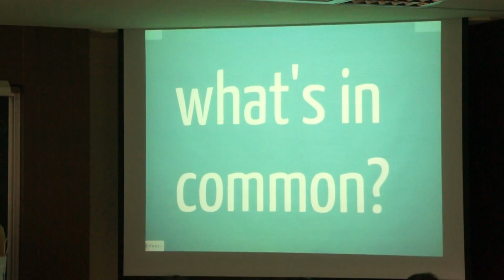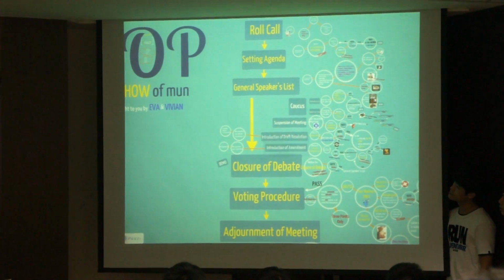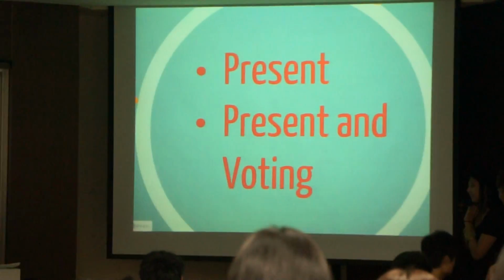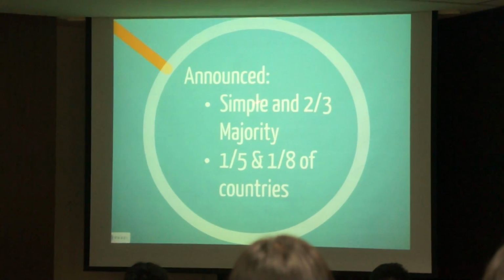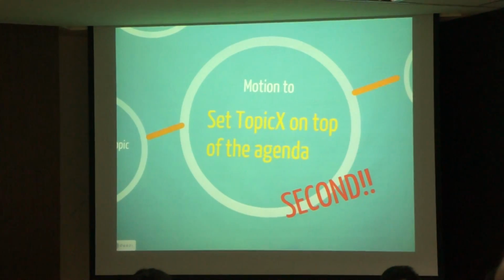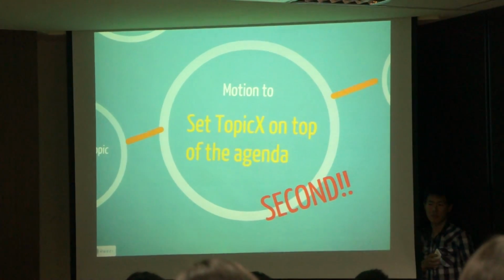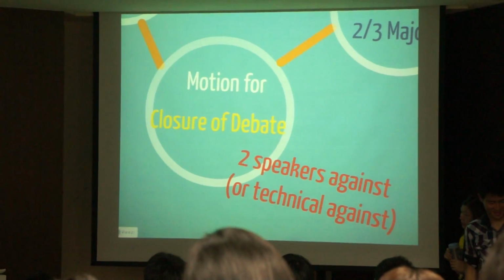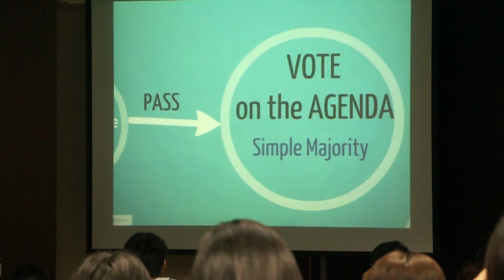ROP Part 1 (Voting and setting the agenda)